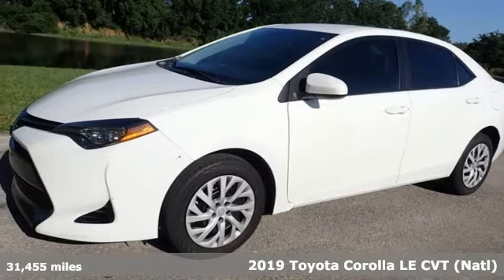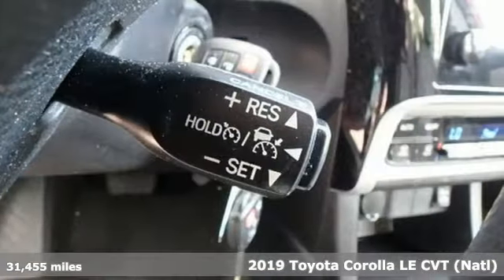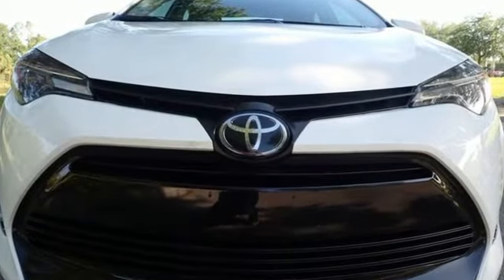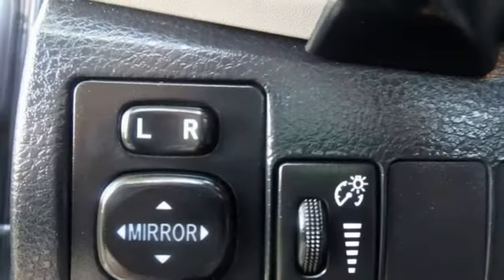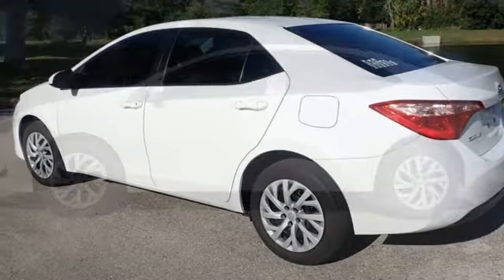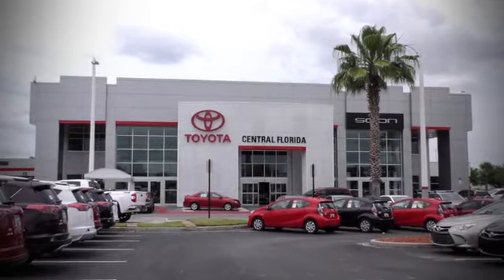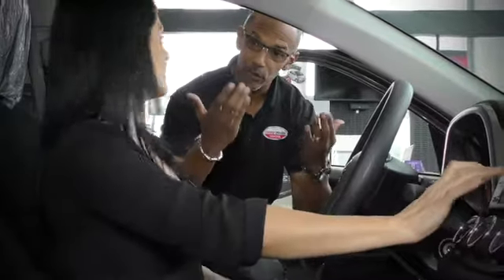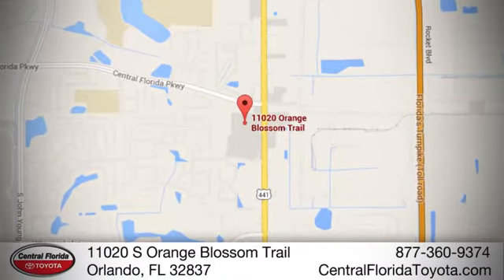Used 2019 Toyota Corolla Orlando, FL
Year: 2019
Make: Toyota
Model: Corolla
Trim: LE CVT
Engine: 1.8L 4 CYLINDER
Transmission: Automatic
Color: White
Interior: Other
Mileage: 31455
Stock #: P864092
VIN: 5YFBURHE6KP864092

Address:
11020 S Orange Blossom Trail